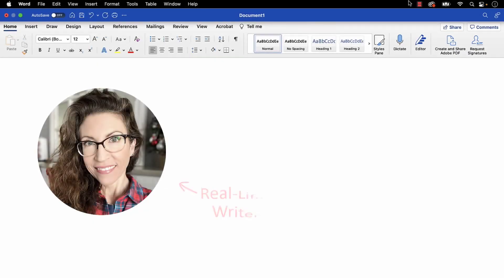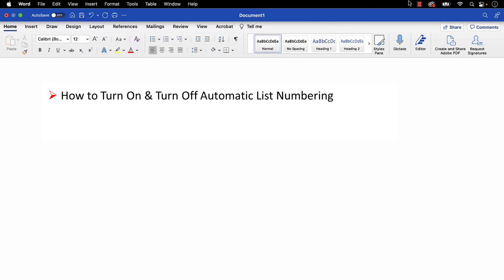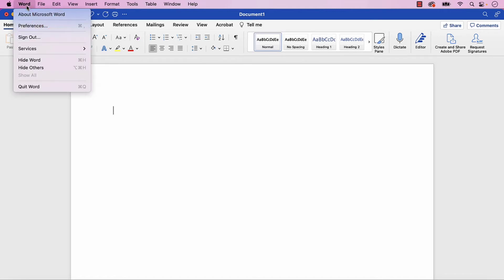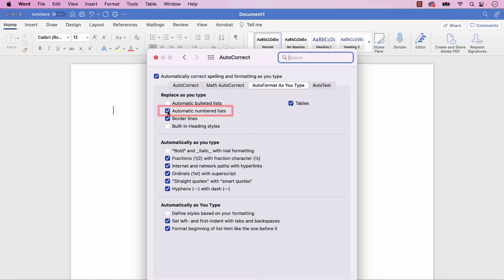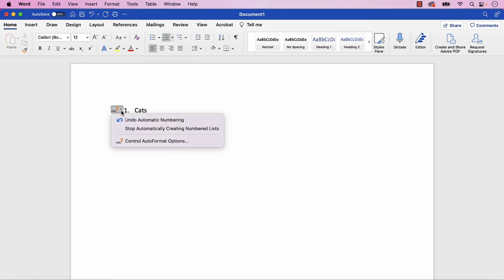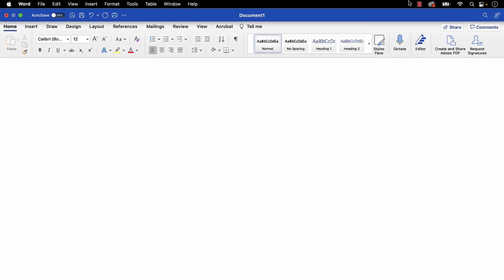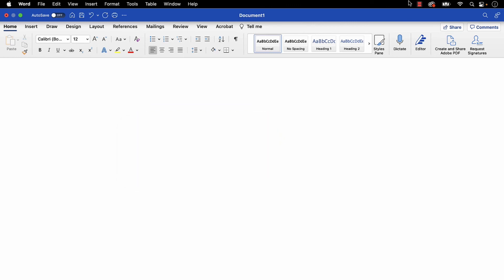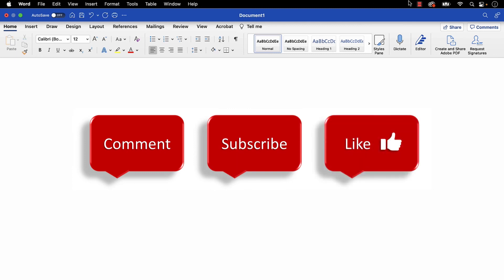How to Turn On and Turn Off Automatic List Numbering in Word for Mac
Learn how to turn on and turn off automatic list numbering in Word for Mac. Plus, learn a tip to turn off list numbering from within the text.

This tutorial features Word for Microsoft 365 for Mac. These steps should also apply to older versions of the software back to Word for Mac 2016.

Chapters:
00:00 Introduction
00:51 How to Turn On and Turn Off Automatic List Numbering in Word for Mac
01:41 How to Turn Off Automatic List Numbering from within the Text in Word for Mac